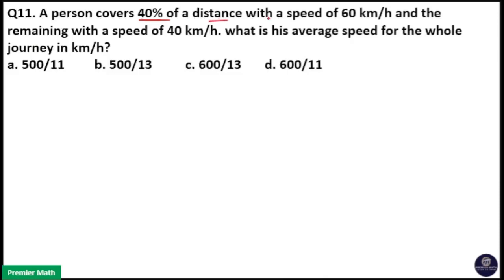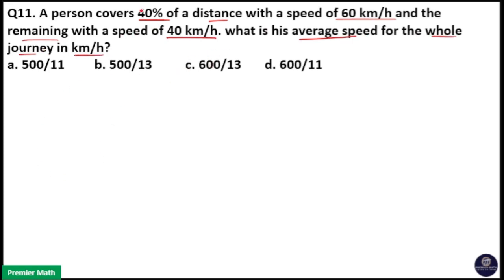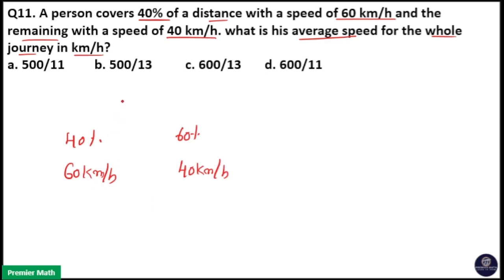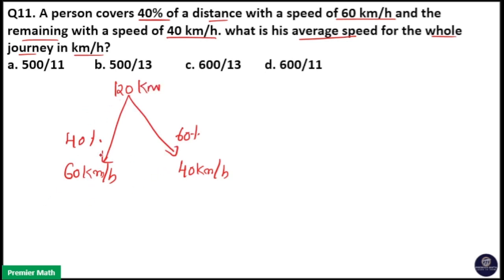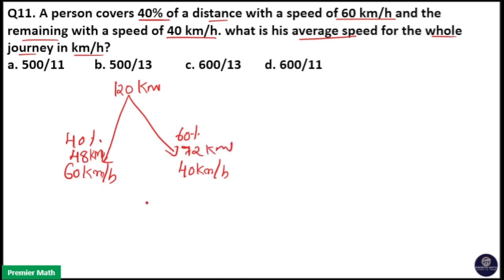A person covers 40% of a distance with a speed of 60 km/h and the remaining with a speed of 40 km/h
A person covers 40% of a distance with a speed of 60 kmh and the remaining with a speed of 40 kmh. what is his average speed for the whole journey in kmh